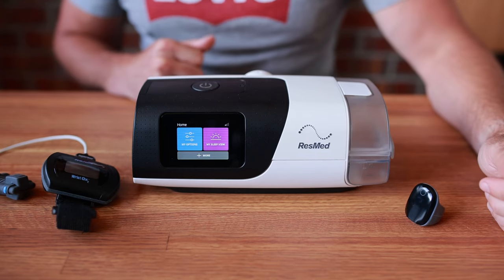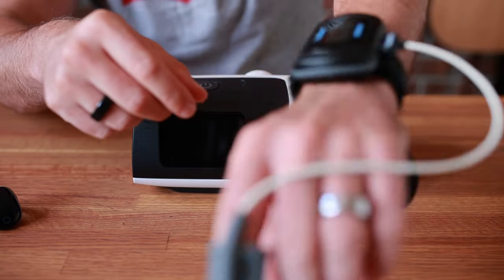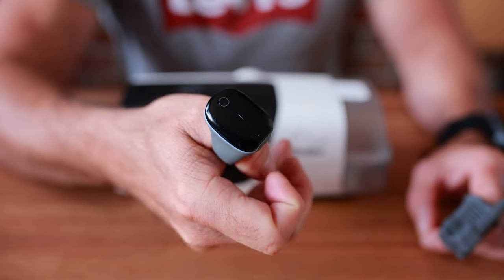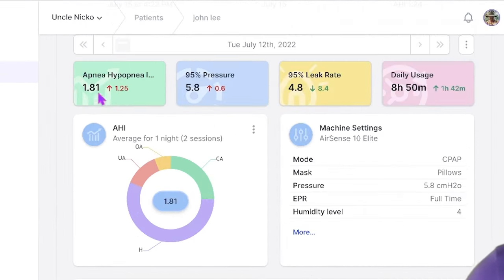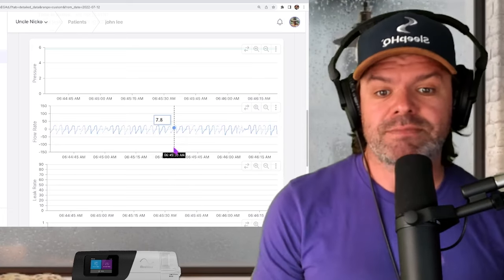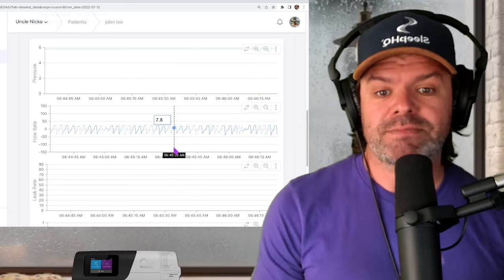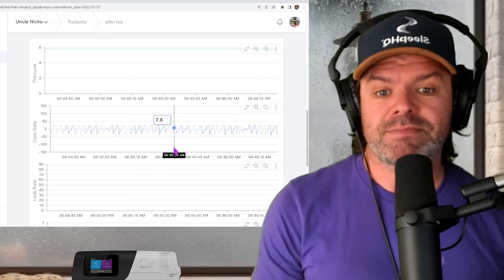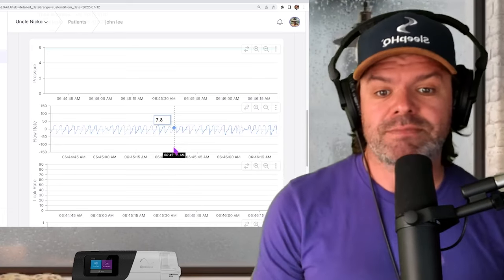⚠️NEW AirSense11 Oximeter Feature You Cant Use 🙅🏻‍♂️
ResMed recently updated the AirSense 11 firmware to enable Bluetooth oximetry. Everyone was very confused about this as they provided no instructions or information on what equipment to use and how it works. In this video, I demonstrate what device you need and how to connect it. The device & feature was not designed as a consumer-based product but more a specialist product aimed at industry professionals.

Our SleepHQ iOS app is now available for download!

Features Include -
1. High-resolution 'breath-by-breath' analysis - View every apnea and every breath in full detail.
2. Sleep Journal - Track how changes to device settings influence your sleep & therapy results.
3. Custom PDF reports - Detailed therapy reports complete with journal entries.
4. Therapy Trends - Monitor changes to your apnea control over time.
5. Support - Access to the SleepHQ Community Forum
6. Education - From CPAP novice to therapy PRO. Master your device and settings with the SleepHQ Academy course
7. Blood Oxygen, Heart Rate & Movement Data - Connect a SleepHQ O2 Ring to your account to view additional data sources and take your therapy to the next level.
8. Access to exclusive, member-only discounts on the latest and greatest CPAP gear
9. Apple Health Sleep Stage Integration With Body Measurements Coming Very Soon!

Cheers
Nicko